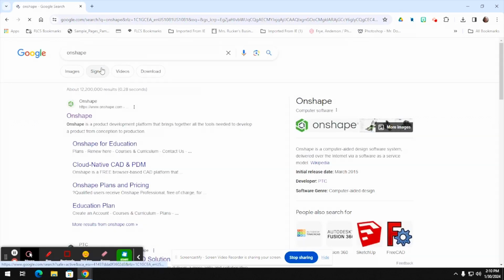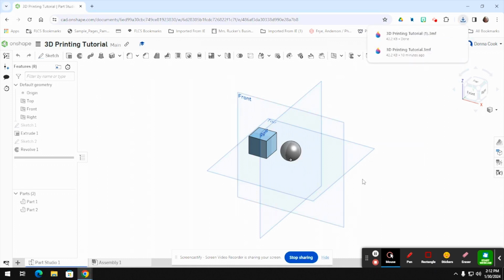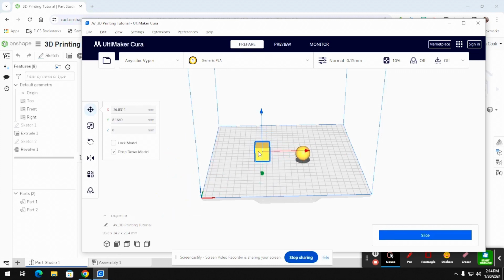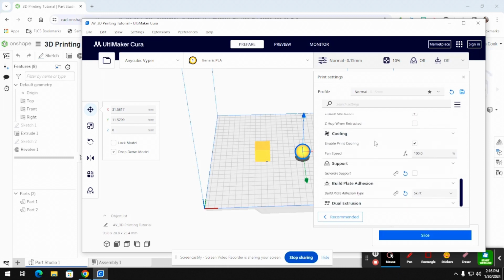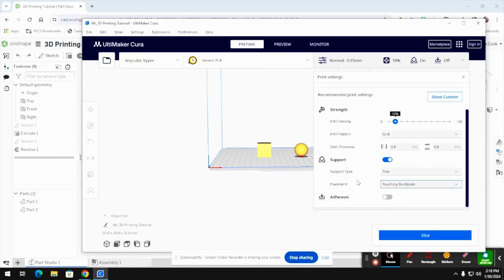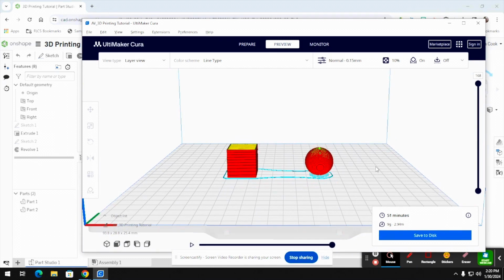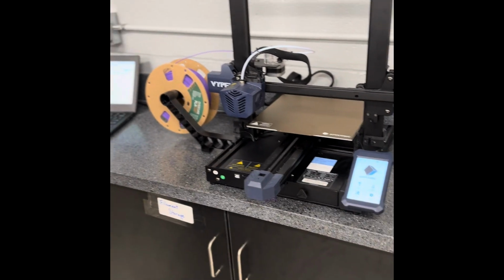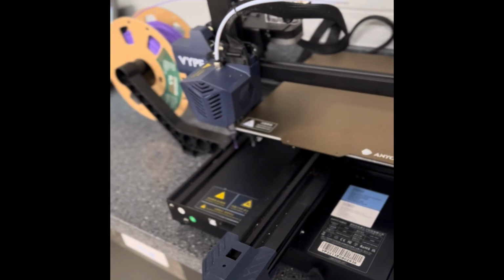3D Printing Tutorial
How to 3D print for Frankton staff members.